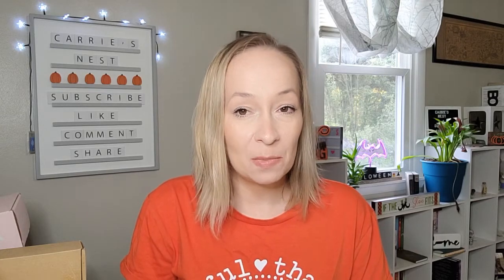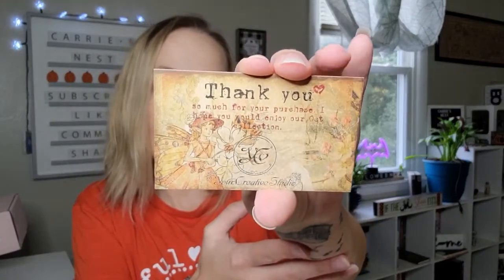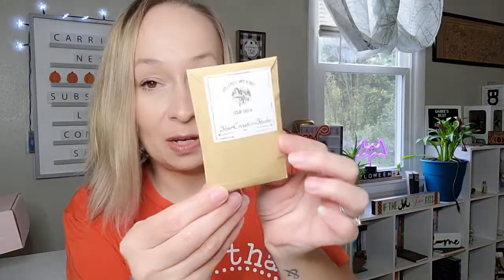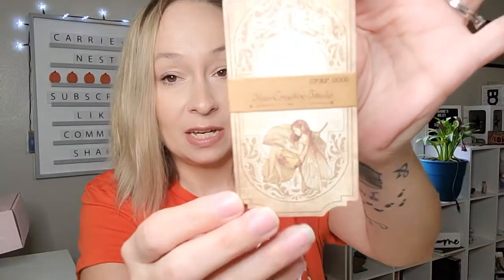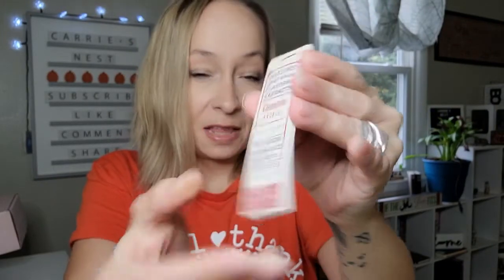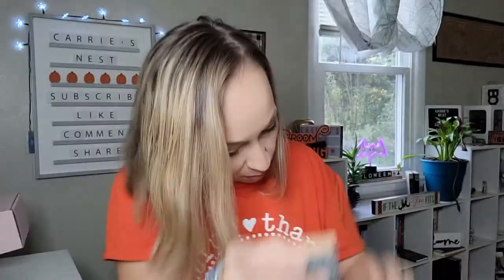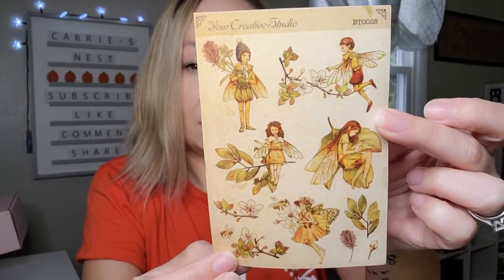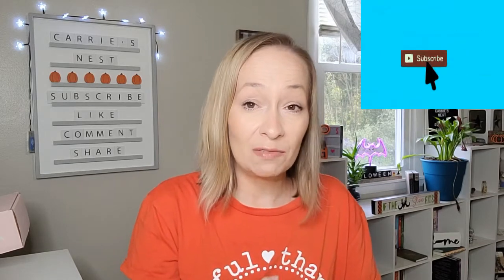☆NEW☆ Your Creative Studio Subscription Unboxing • Beautiful for journaling